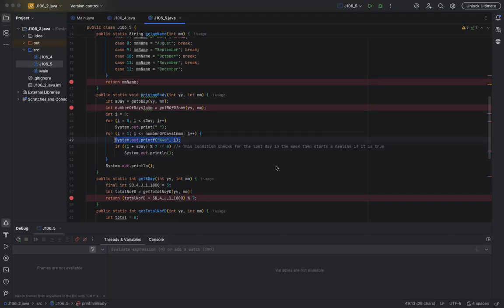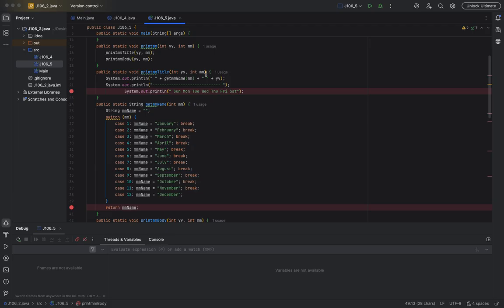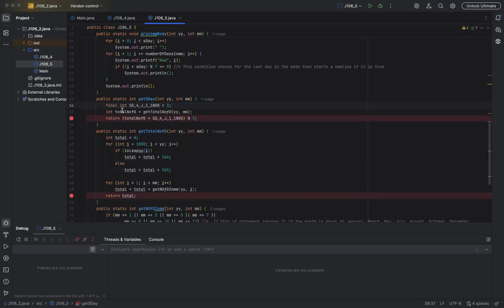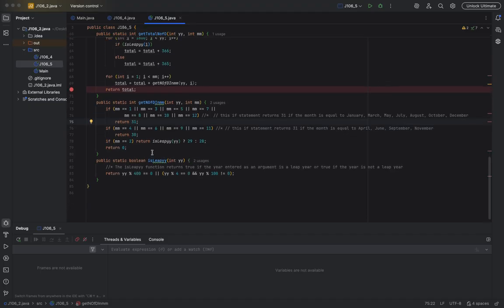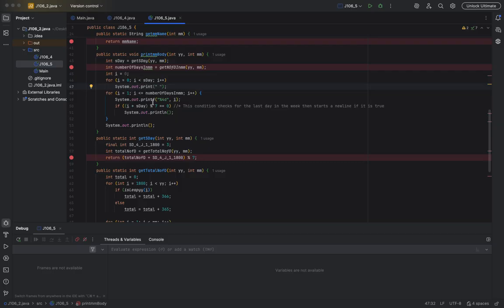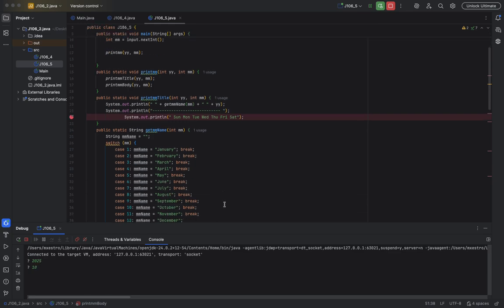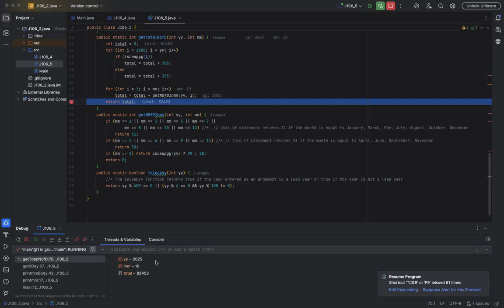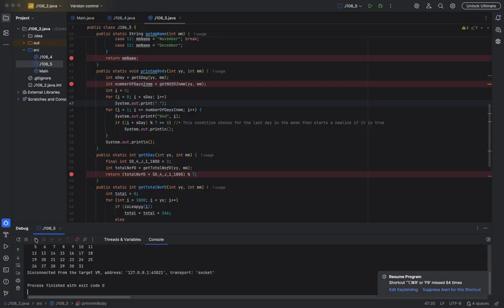Lab 6 interview | Java I